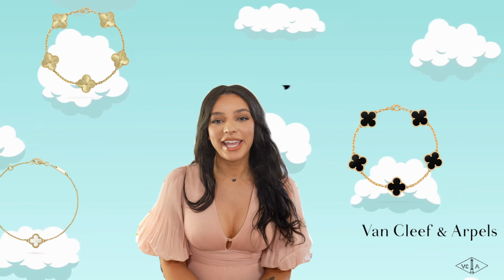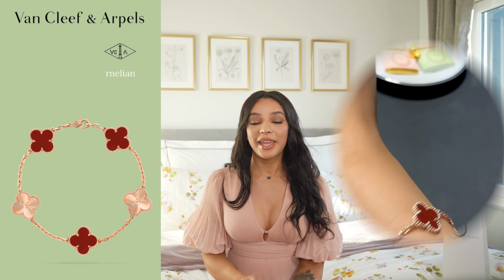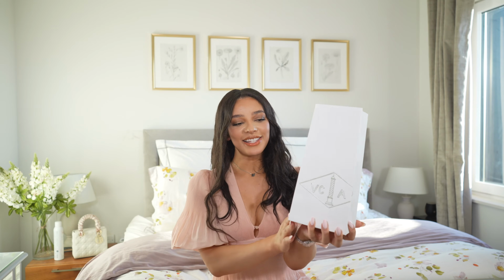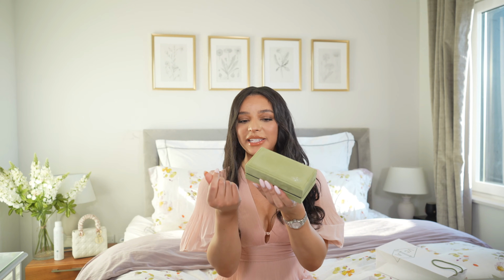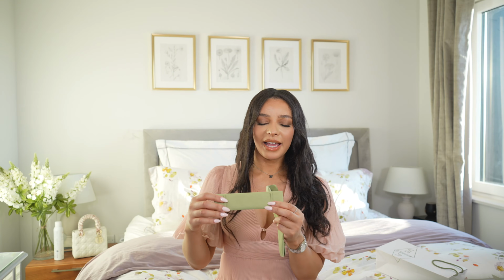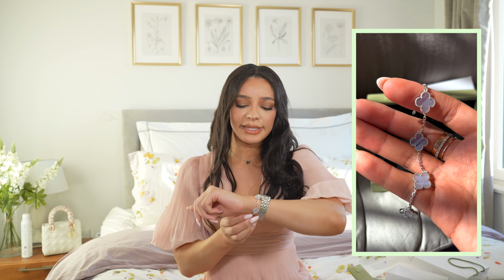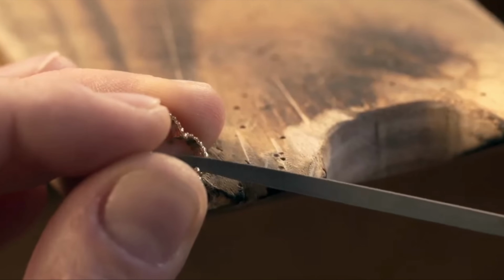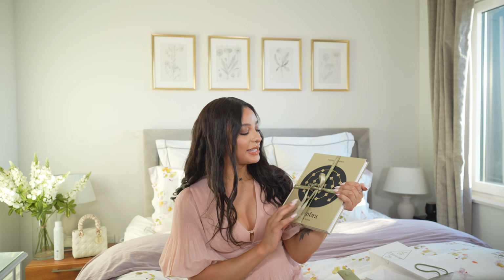Vancleef Vintage Alhambra bracelet Chalcedony - unboxing , worth it?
Hi all,
It's been a while but here is a special piece of jewelry I got for my birthday last year that I am obsessed to death with. Im so happy with my decision. Tell me what you think!?